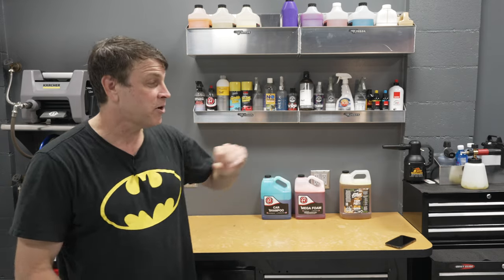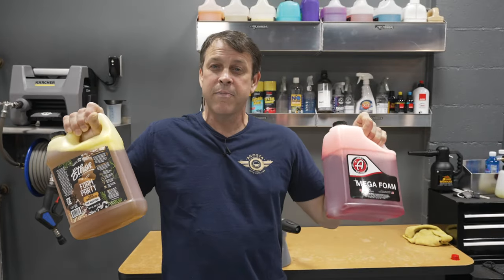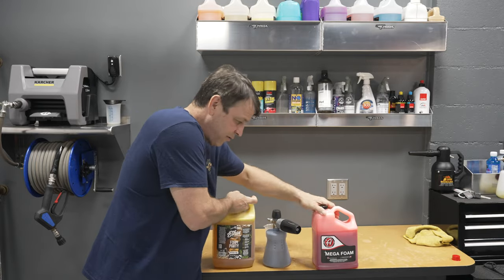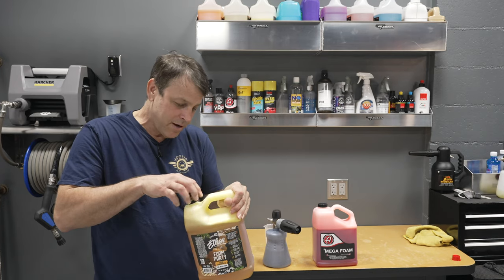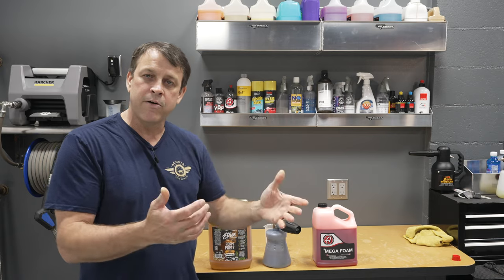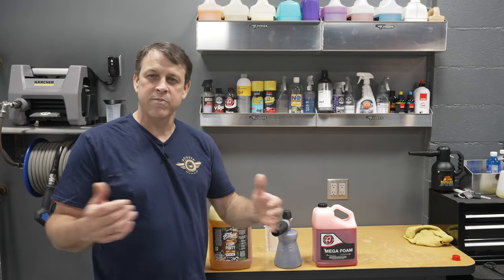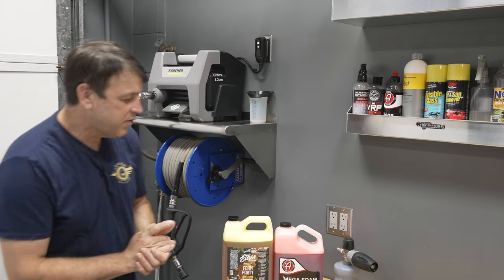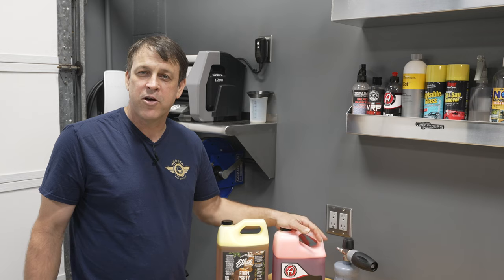FOAM CANNON SOAP BATTLE ADAMS MEGA FOAM vs ETHOS FOAM PARTY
Adams Polishes Mega Foam vs Ethos Foam Party. A battle of the foam cannon shampoo. I am looking for foam cannon soap quality, Ease of use and bang for the buck.  Adams polishes is known for high quality American made products and Mega Foam is my favorite foam cannon soap so far in this challenge. Ethos Foam Party is also known to be a great foam cannon soap so lets see what it will do against Adams Mega Foam. I have high hopes for Ethos party foam ability to foam and clean and it smells like a tropical mixed drink. It is also fitting for the Hawaii style of my channel. Both are PH neutral and safe for waxes and sealants. Both are made in the USA. Lets see which foam cannon shampoo will make it to the next round.
I hope this helps you with deciding what will work best for your situation. I have my core go to products but I prefer a variety as it makes me happy to switch things up and try new stuff. Makes me want to get out there and detail. I have been reviewing several other car detailing foam shampoo products and will continue to compare them head to head. My goal is to provide you with a look at what you are buying before you spend your money and have there be no doubt the results you can get from these products.
If you have a suggestion on a future video don’t hesitate to ask. Hitting the like button lets me know that you liked the video and I can make more like it.
00:00 INTRO
03:53 MIXING THE SOAP
05:11 ETHOS FOAM PARTY
06:22 ADAMS MEGA FOAM
07:32 FINAL THOUGHTS
Links to products used in the demonstration:
MTM PF22.2 FOAM CANNON
Adam’s Mega Foam
Ethos Party Foam
8oz 250ml Measuring Cup
Obsessed Garage

Or just check out the garage playlist that has all the videos and products in the whole garage.

Thinking about buying a Tesla?
1000 free super charger miles with any Tesla purchase
$250 off solar panel purchase
$250 off solar roof purchase